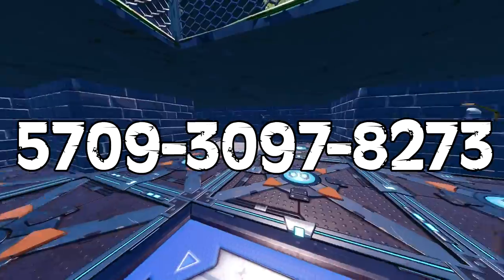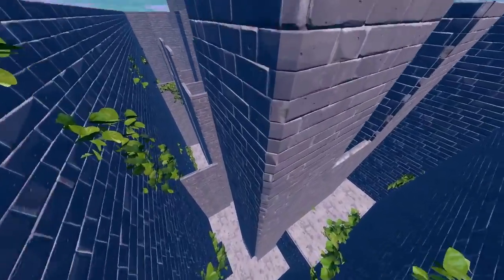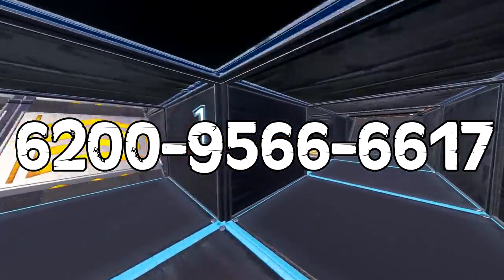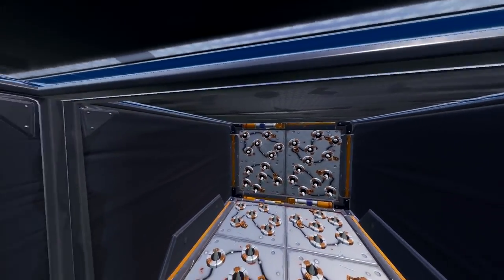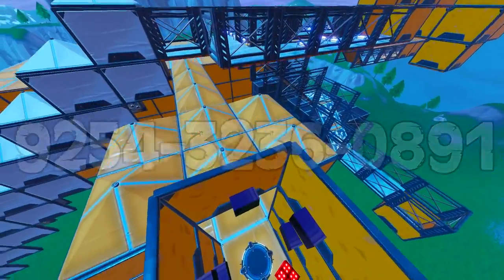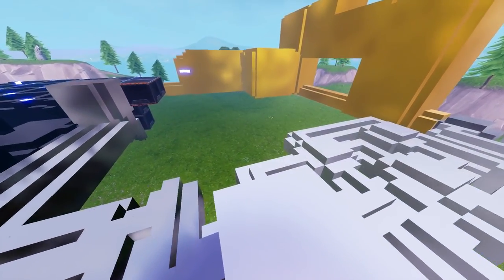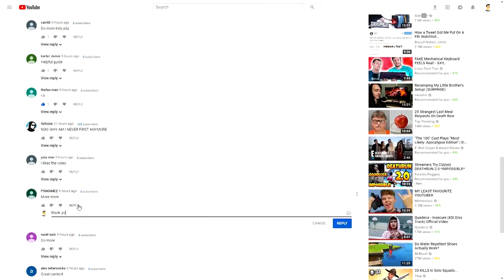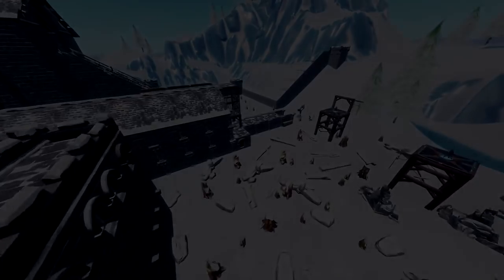TOP 8 Best ESCAPE ROOM MAPS In Fortnite | Fortnite Escape Room CODES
So today I will take a look at the TOP 8 BEST ESCAPE ROOMS IN Fortnite with creative map codes and more. There are so many fortnite maps, but the big question is, which ones are worth your time? So that’s why I made this video, in which I will showcase you very only the best fortnite creative maps with codes. All of this and more you will be able to found in this new video. And having said that, let’s get right to it …

(click this link on your phone)

The BATTLE IS BUILDING! Fortnite Battle Royale is the FREE 100-player PvP mode in Fortnite. One giant map. A battle bus. Fortnite building skills and destructible environments combined with intense PvP combat. The last one standing wins. Available on PC, PlayStation 4, Xbox One & Mac. Battle royale games are played between a large number of individual players or a number of small squads (typically up to four or five players). In each match the goal is to be the last player or last team standing by eliminating all other opponents. A match starts by placing the player-characters into a large map space which may have random distribution or allow players to have some control of where they start. All players start with minimal equipment, giving no player an huge advantage at the onset though games allow players to customize the appearance of their character. Randomly scattered around the map are weapons, armor, vehicles, and other items that are beneficial for combat and survival. Players need to search the map for these items while avoid being killed by other players. Equipment from eliminated players can be looted as well. The safe area of the map decreases in size around a randomly selected point throughout the match forcing surviving players into closer quarters and increasing the chance of player encounters.